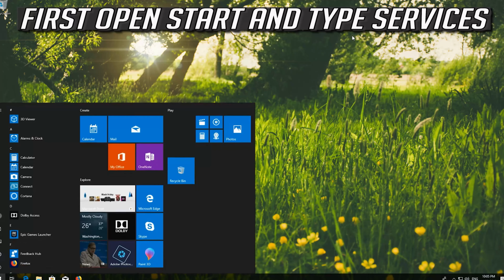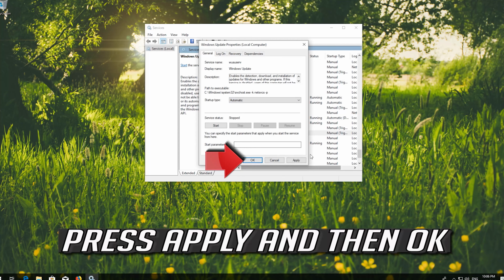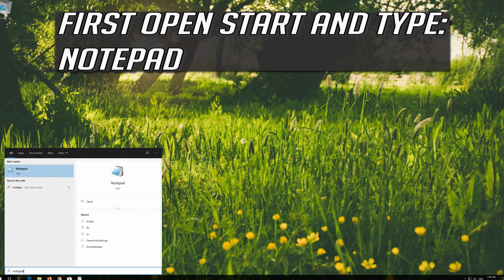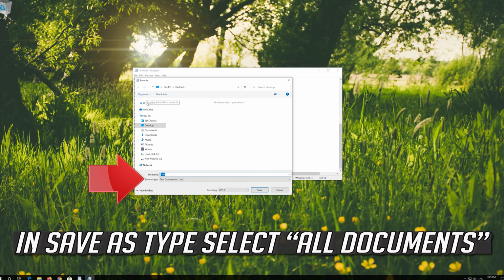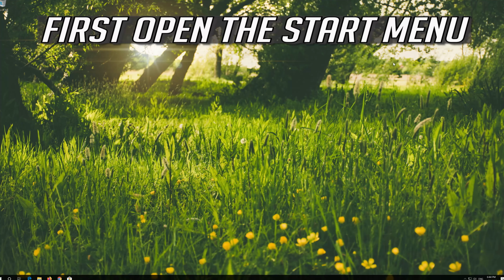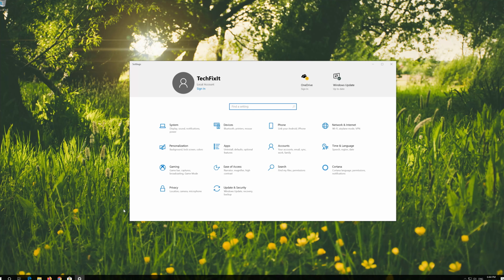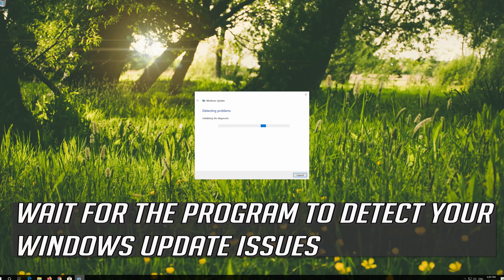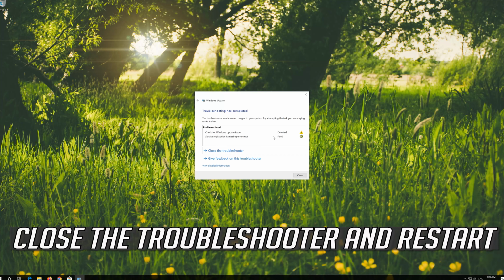How to Fix Windows Update Error 0x80070001f in Windows 10 [2023Tutorial]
How to Fix Windows Update Error 0x80070001f in Windows 10 [2023 Tutorial]

Issues addressed in this tutorial:
replicate_oc windows 10 upgrade
replicate_oc operation error
replicate_oc error
replicate_oc 0x20006
replicate_oc error windows 10
replicate_oc safe_os
windows 10 replicate_oc error
replicate_oc operation
replicate_oc operation error windows 7

As of late, users have been reporting about getting an error saying, SAFE_OS phase error during Replicate_OC operation when they tried to upgrade their Windows 7 or Windows 8.1 computers to Windows 10. Although the error code in this problem could vary, in this situation, it states:

“0xC1900101 – 0x20017, The installation failed in the SAFE_OS phase error during Replicate_OC operation”

Users have been reporting on the Internet that whenever they try to upgrade Windows 7 or Windows 8.1 to Windows 10, they get an error that says, Error 0xC1900101 – 0x20006, The installation failed in SAFE_OS phase with an error during Replicate_OC operation.